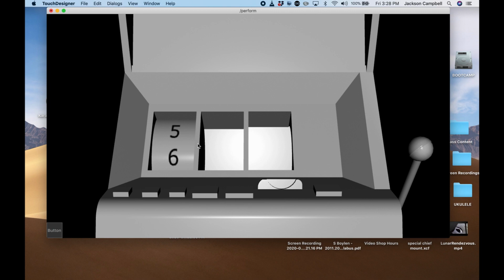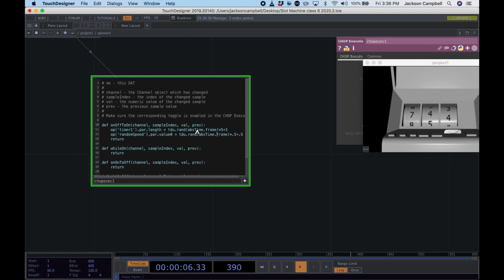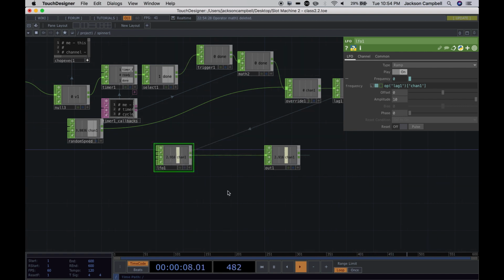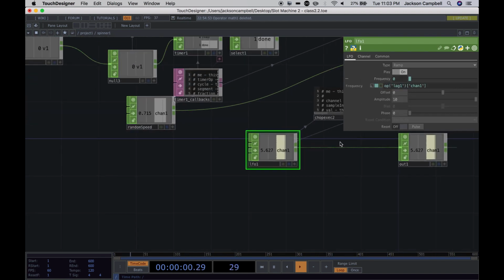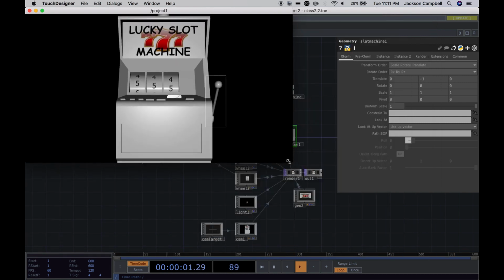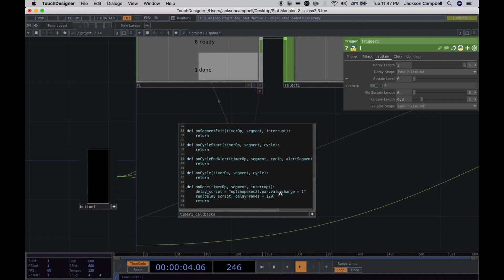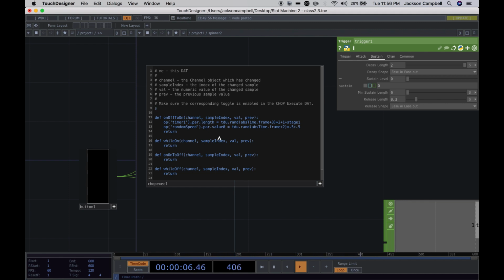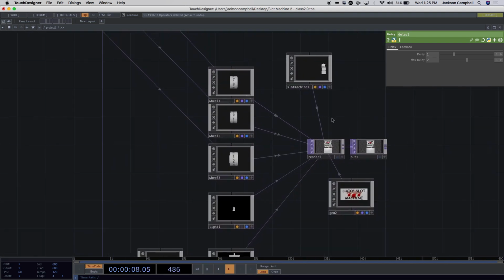Week 6 Homework - Online Lesson